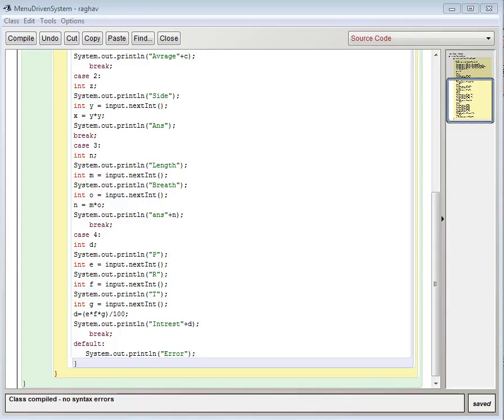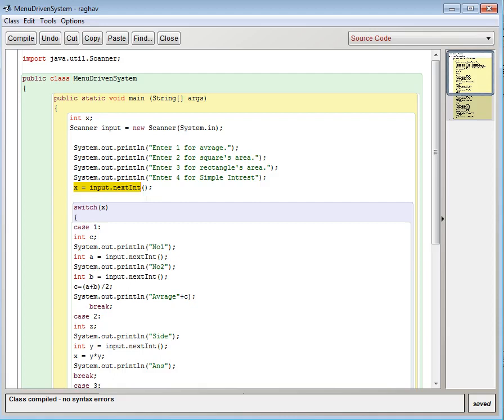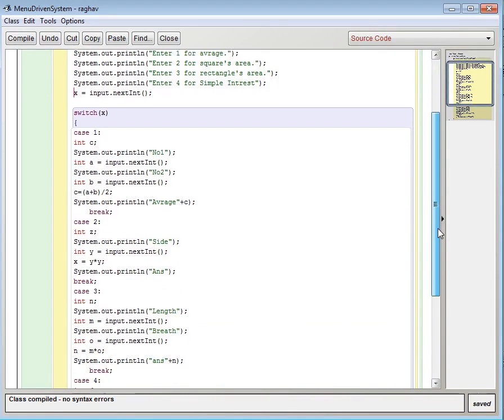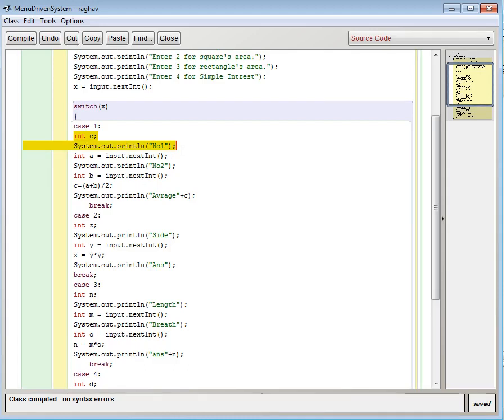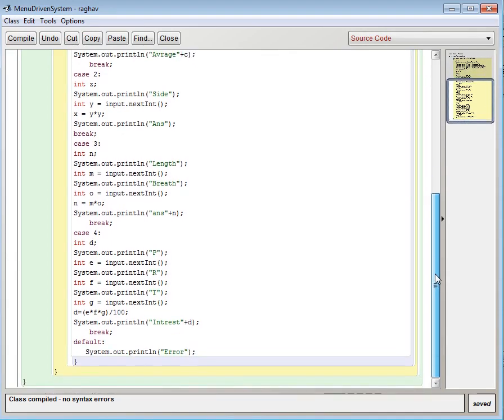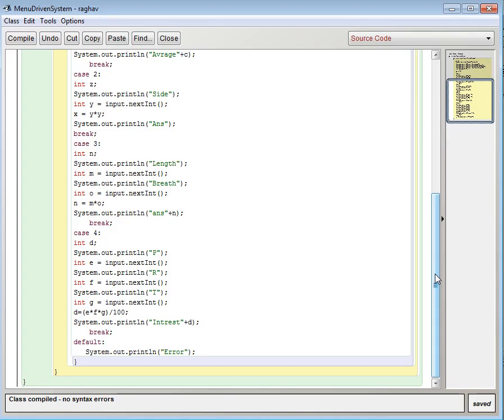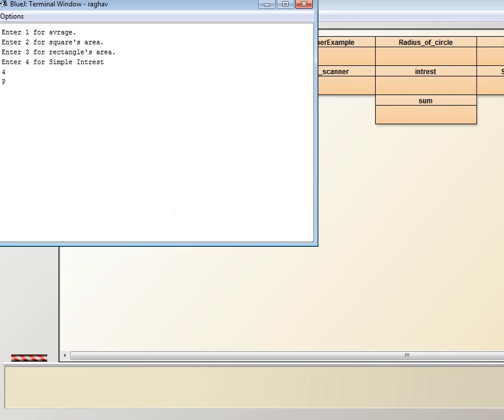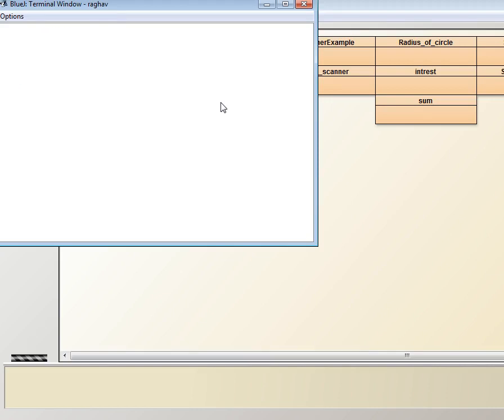How to make a Menu Driven Program in Java. JAVA English.